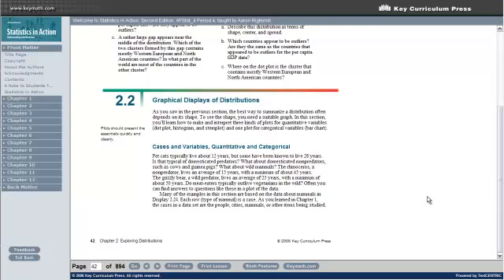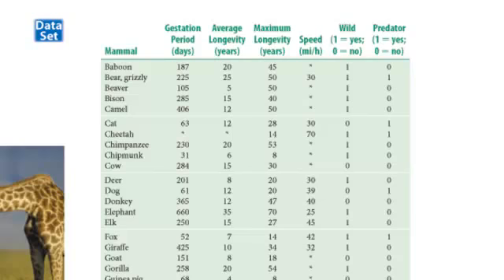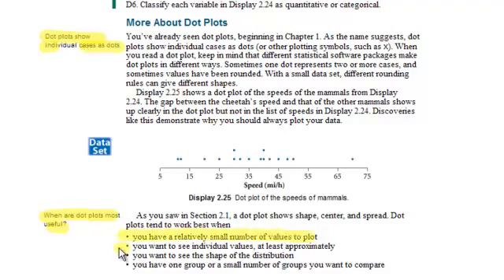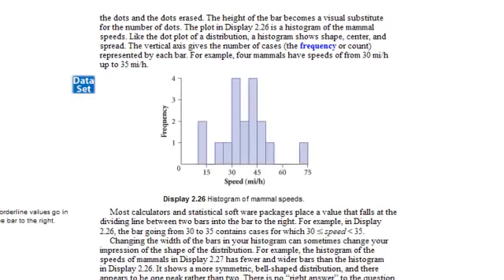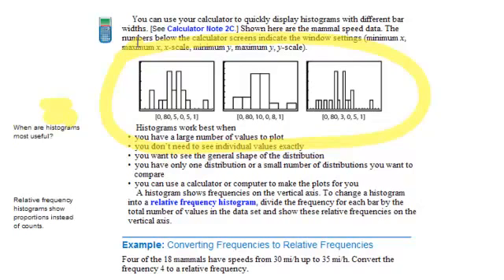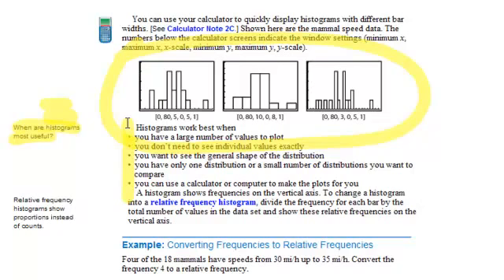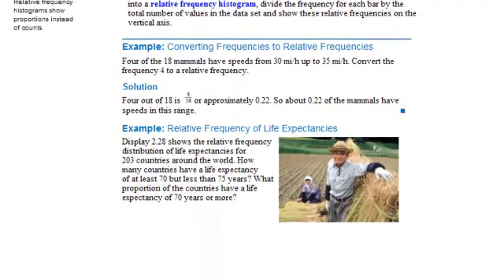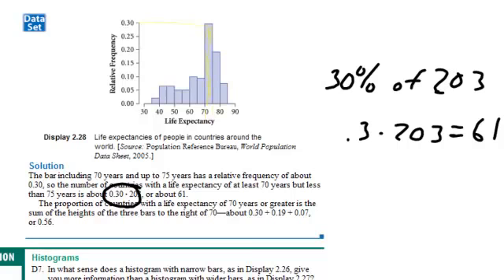Stat Lesson 2.2A